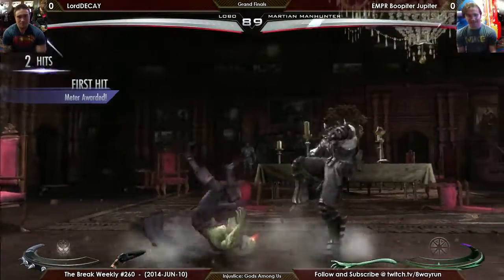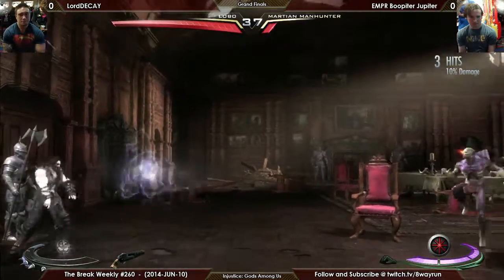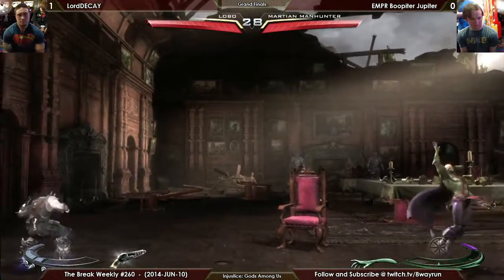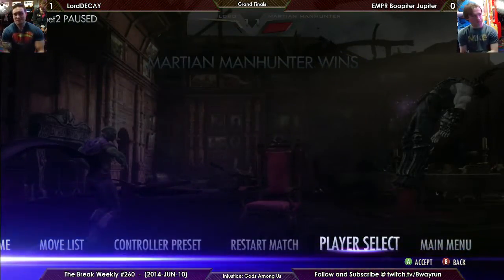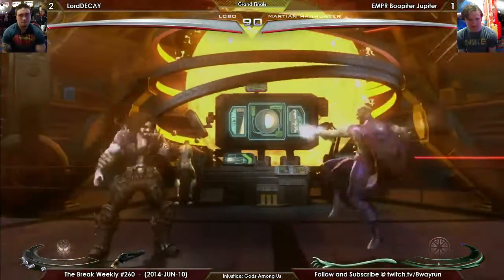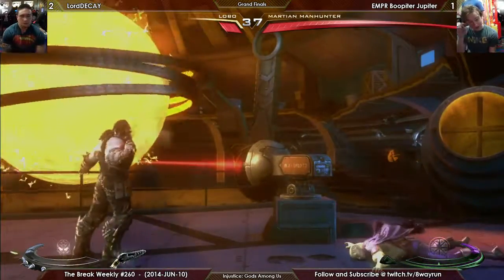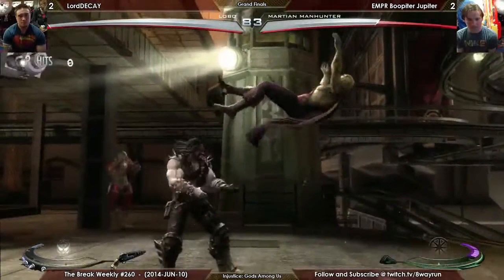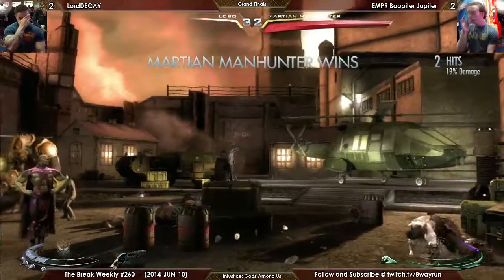The Break #260 IGAU G1 LordDECAY VS EMPR Boopiter Jupiter